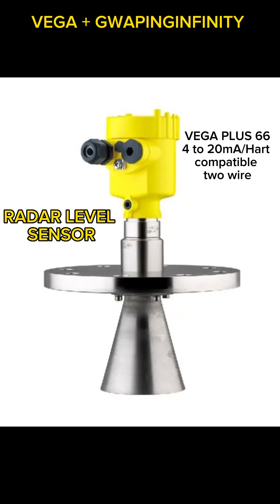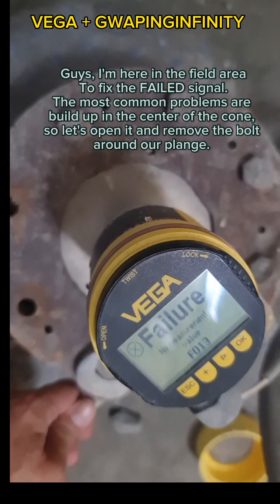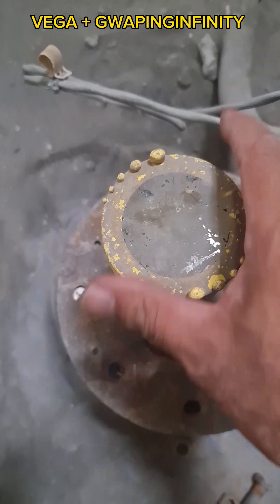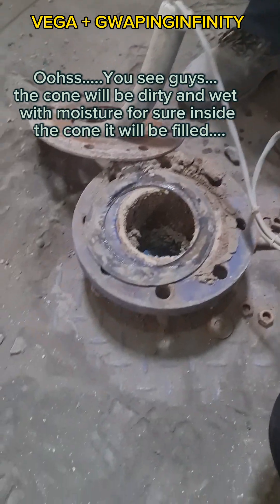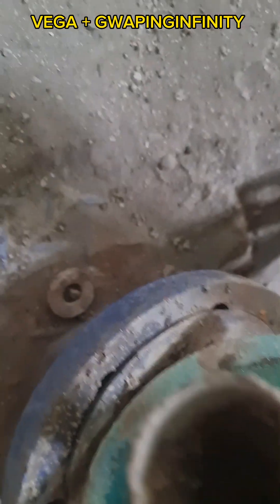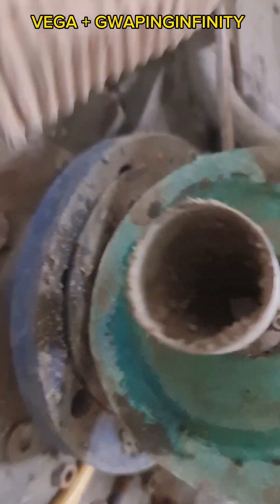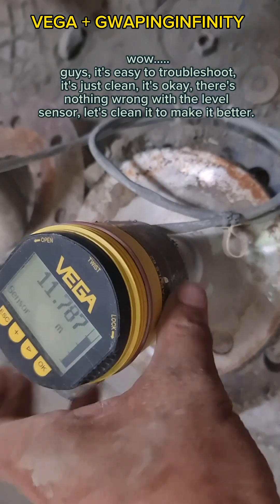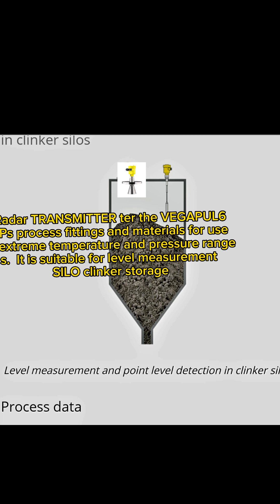VEGA RADAR TRANSMITTER WITH FAILED DISPLAY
VEGAPULS 66 is a non-contact,
level transmitter utilizing radar technology. Following on from the VEGAPULS  process fittings and materials for use in extreme temperature and pressure ranges.  It is suitable for level measurement in storage SILO's, Clinker and process vessels, even under difficult process conditions. With its various antenna versions and materials, VEGAPULS 66 is the optimal solution for almost all applications and processes with accurate measuring results independent of pressure, temperature,